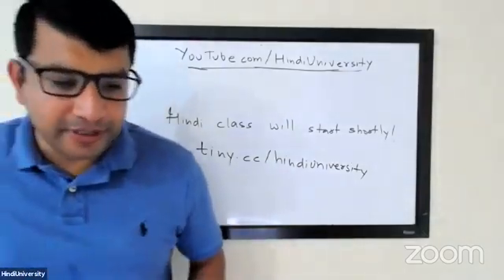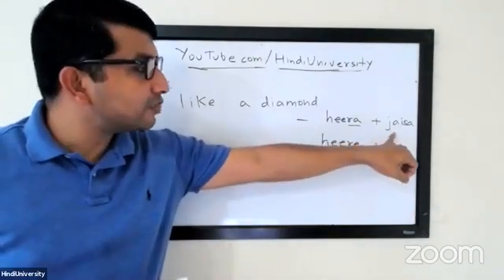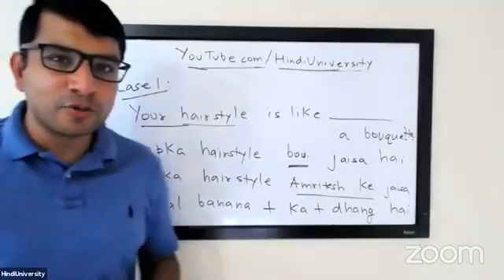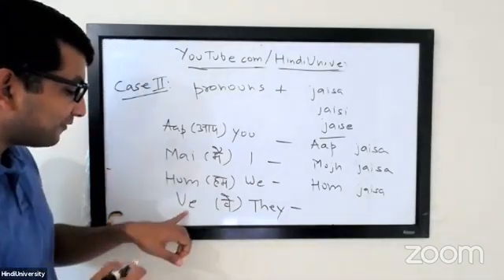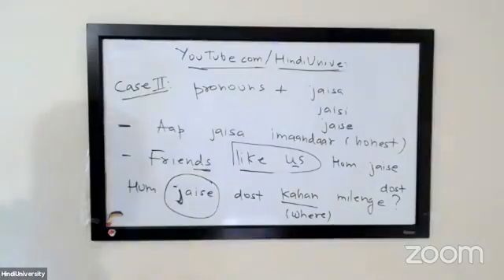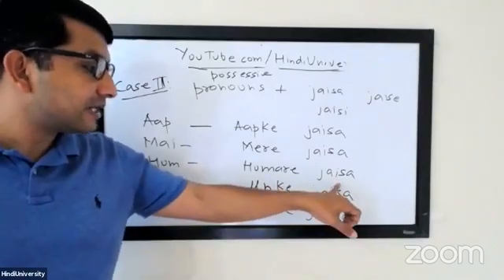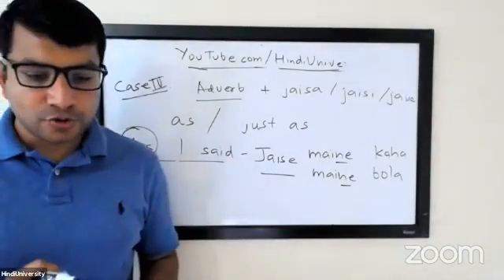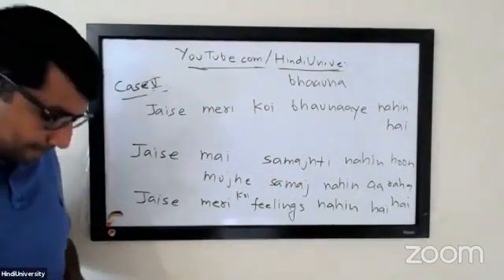Teach Yourself Hindi - Chapter 15 (part 4)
Learn Hindi with Ashu Ji's class:

*Postposition - jaisa / jaise / jaisi -